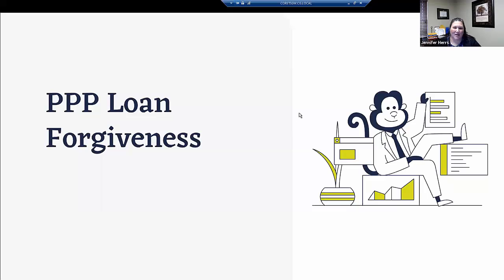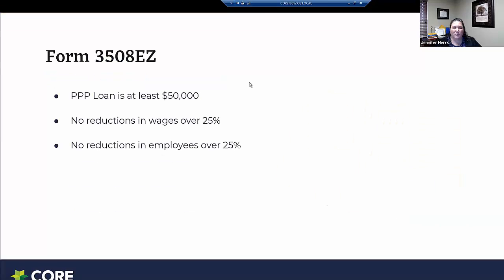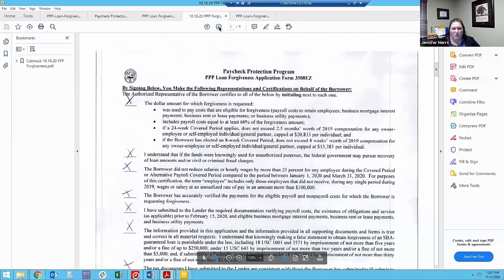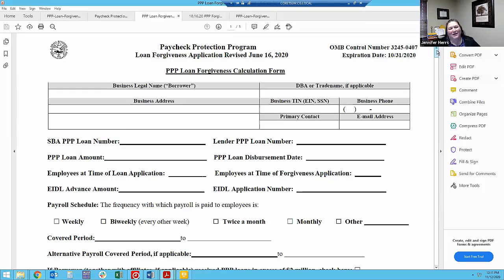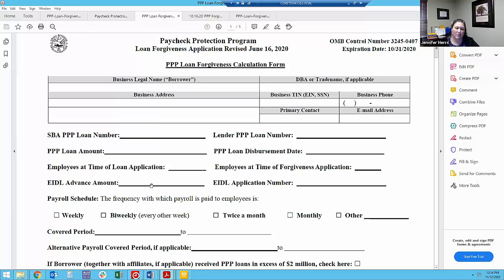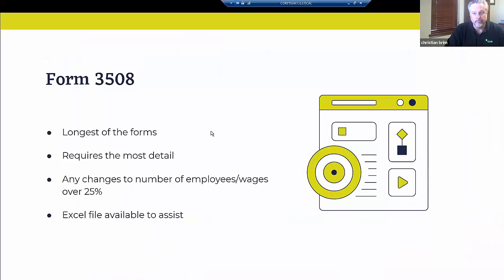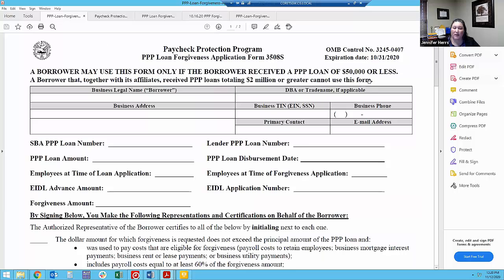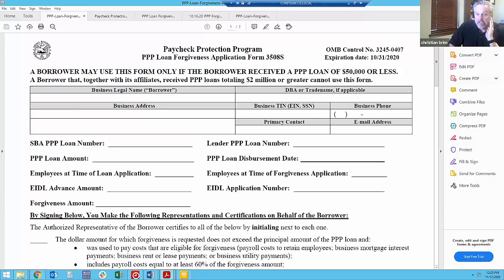PPP Loan Forgiveness Part 72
The latest on PPP Loan Forgiveness with the Excel Queen, Jennifer Herrs, EA.  Latest on all three SBA applications 3508S, 3508EZ, & 3508.  Practical answers to your questions.